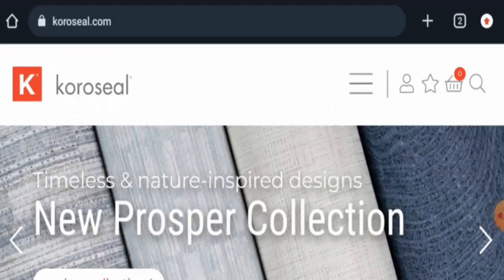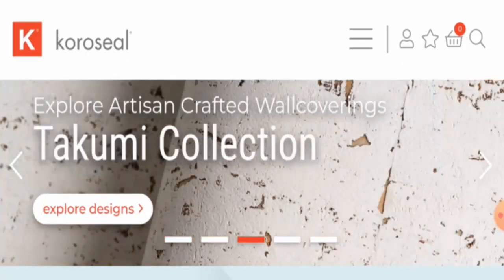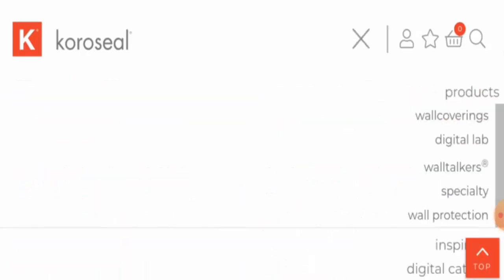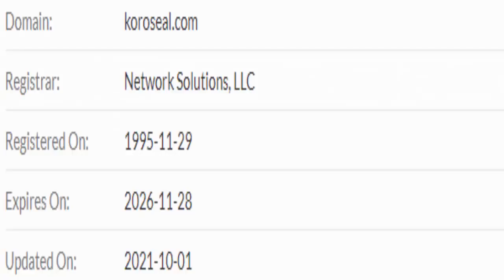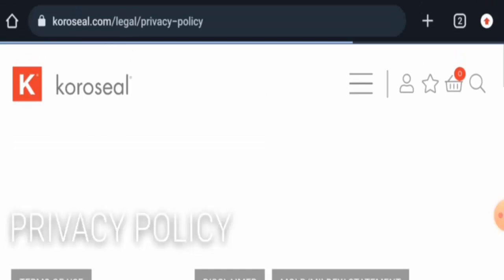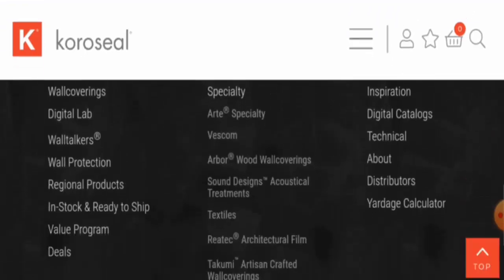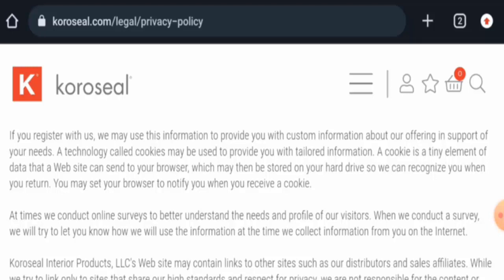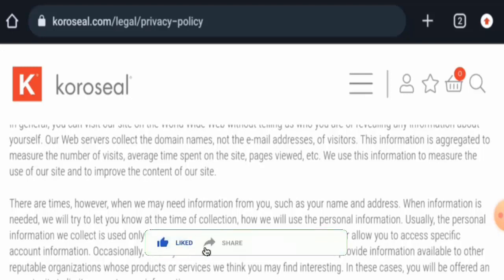Koroseal Reviews (Aug 2023) - Is This A Fake Website? Find Out! | Scam Inspecter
Do you want to know about Koroseal Reviews?  Watch this video till end because in this video you will get to know about the legitimacy of the site.

Address: 3875 Embassy Parkway, Suite 110 Fairlawn, Ohio 44333

Scam Inspecter